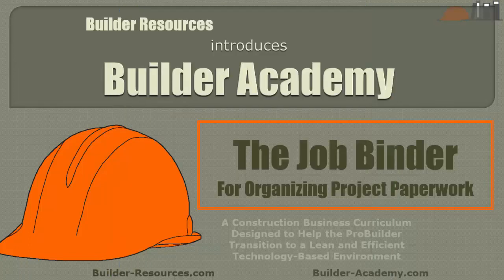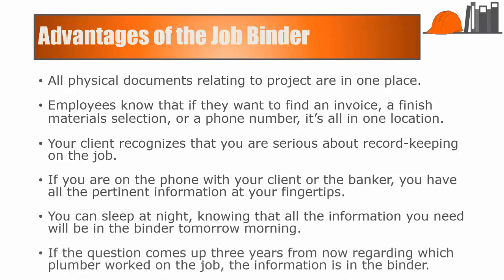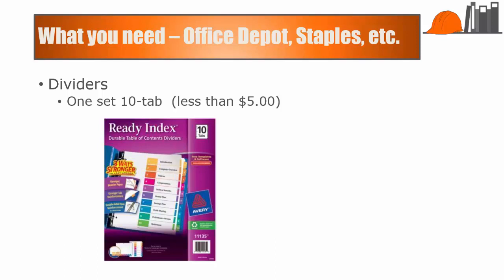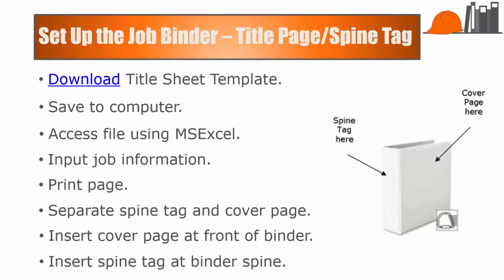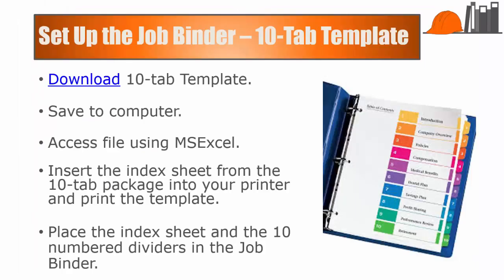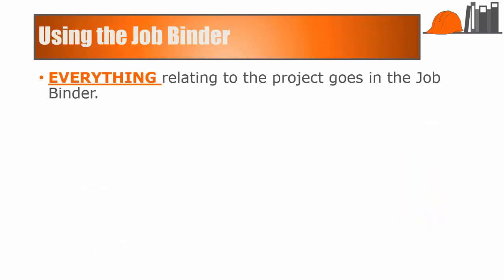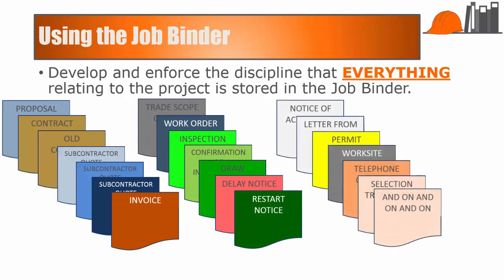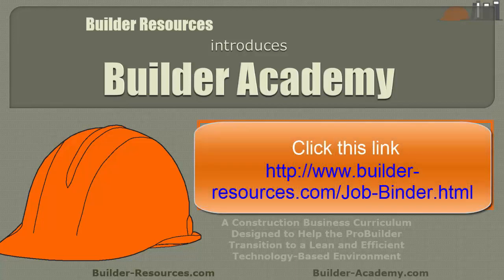Use the Job Binder to Capture All the Important Data On Your Project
The Job Binder will capture and archive all the important documents that are created in the process of building a project.  It is critical for having the important construction information when needed.